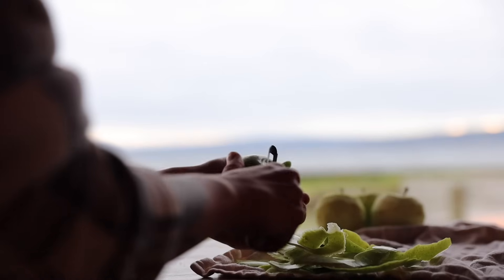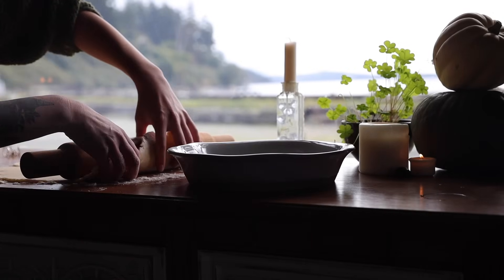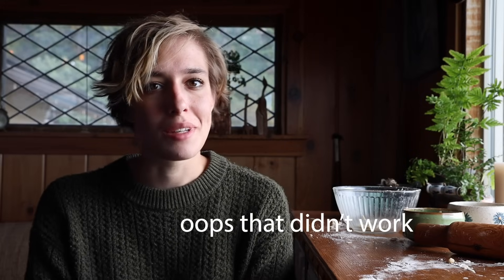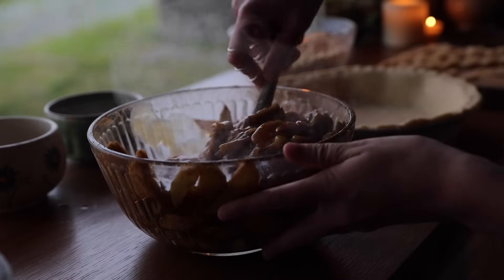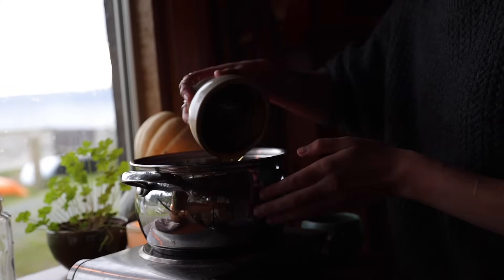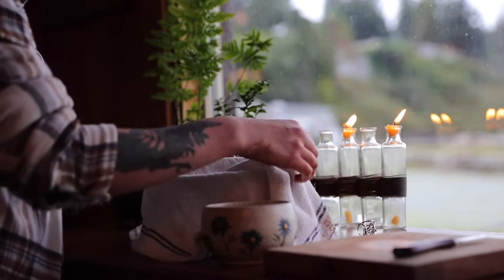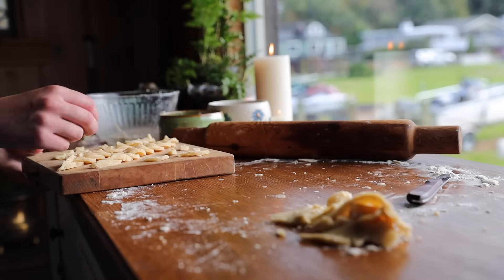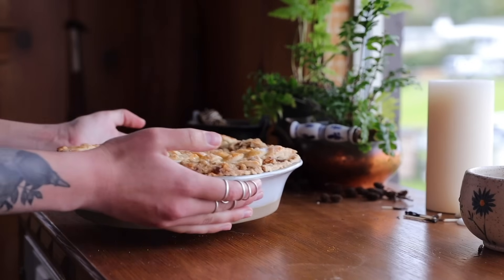The Best Apple Pie You'll Ever Make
Bake at 400 Degrees 45 - 50 minutes (keep covered for 35)
- I had to put that at the top because I often come here to reference that but!
Today I'm excited to share with you one of my favorite recipes! My Apple Pie! This recipe is deceptively simple even though it takes multiple days to complete so it's the perfect bragging recipe! It's also the perfect handmade and homemade dessert to bring to any function or just share with your family and friends or just yourself!

Timestamps:
Vlog
00:00 intro - plans for the video how to make the pie and start to vlog
01:12 walkthrough of day one - peeling, chopping, adding spices and mixing
01:43 welcome to day two
01:57 making and prepping the crust
04:55 making the decorative part of the crust
05:30 oops - that didn't go to plan - welcome to day three!
06:33 making the apple caramel jelly
08:05 making the crumble topping or dutch topping
08:36 finishing the apple caramel jelly
08:53 finalizing making the pie
Recap
09:59 intro to the recap / how to / step by step guide
11:26 ingredients needed
13:28 day one of crafting - beginning the apple filling
14:21 now onto day two - the crust
16:45 finalizing the apple filling (apple caramel jelly)
18:03 making the crumble or dutch topping
18:17 finalizing for real the apple filling
19:12 finishing crafting the pie
20:05 outro to video - check out my other channel and my patreon if you can and wish to :)

Ingredients:

Apple Filling
-day one
     1 bag or 10 apples
     1 cup brown sugar
     The juice of one lemon
     1/4 tsp salt
     2 tsp cinnamon
     1/2 tsp nutmeg
     1/2 tsp ground cloves (for use during the holiday season)
-day two
     1/2 cup maple syrup
     3 Tbs corn starch plus a bit of water
     3 1/2 Tbs butter

Crust (double if you wish to have a top crust)
     2 cups flour
     10 Tbs cold cold butter
     1 tsp salt
     1 Tbs sugar (or cinnamon sugar)
     2 egg yolks
     4 Tbs ice water

Crumble Topping
     1/2 cup flour
     1/2 cup sugar
     1/2 cup brown sugar
     1/2 cup oats
     6 Tbs cold butter
     3/4 tsp cinnamon
     1/4 tsp nutmeg
     1/4 tsp ground cloves (for winter season)

     Cause - Infinity Ripple
     Friend Or Foe - Johannes Bornlof
     The White Birch - Moorland Songs
     She Awaits you - David Celeste
     Walk Tall - Johannes Bornlof
     Memories Unfold - David Celeste
     Never Leave This Place - David Celeste
     Soaring Heights - Francis Wells
     Like Leaves of a Lotus - Francis Wells
     A Thousand Moons Ago - Johannes Bornlof
     Lonely Hearts - Gavin Luke